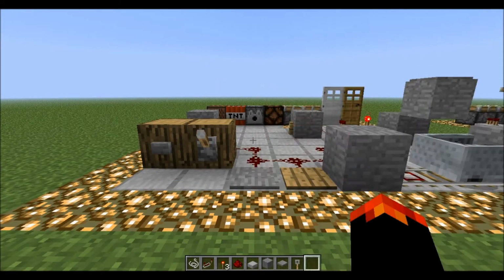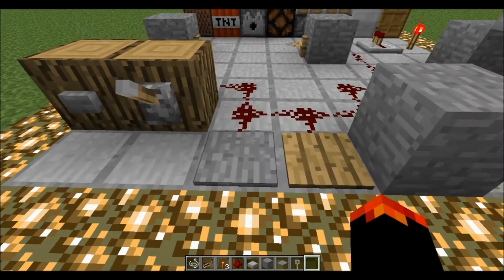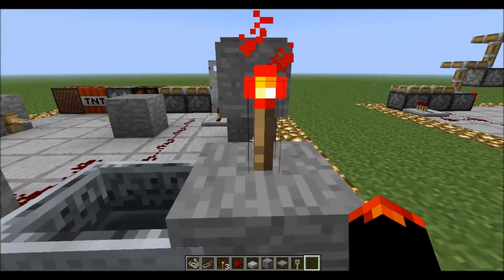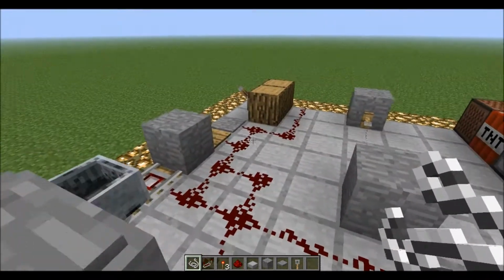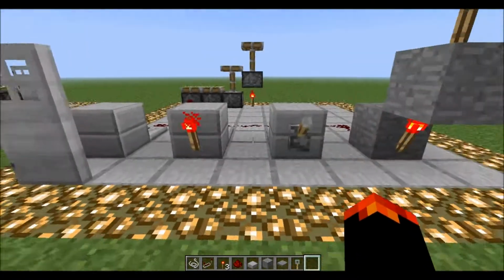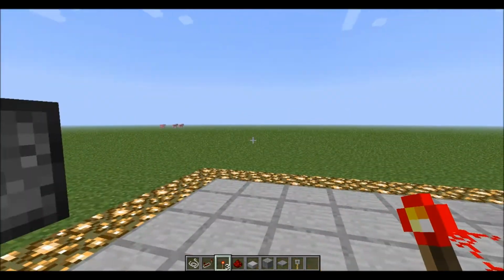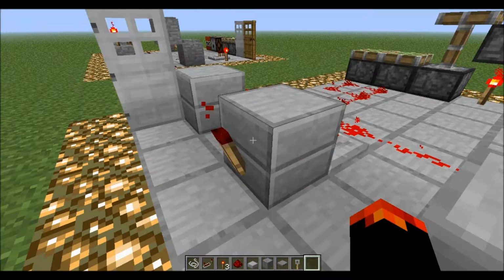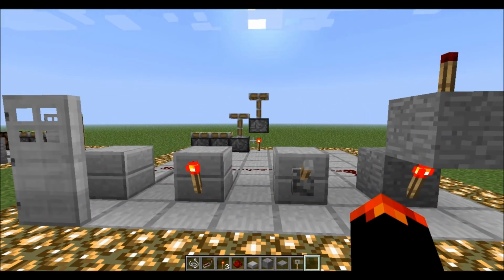Minecraft Redstone Basics - Tutorial 1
Just a basic tutorial to let beginers know exactly how redstone works and what you need to make it work.  (It does not go into types of gates, however does show you a couple of inverters.